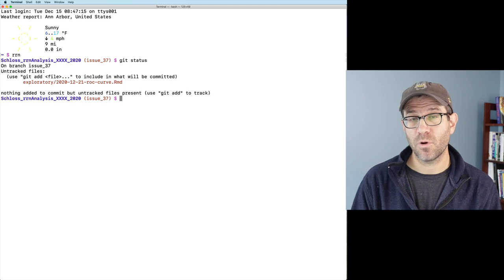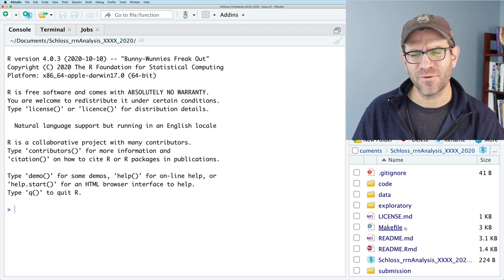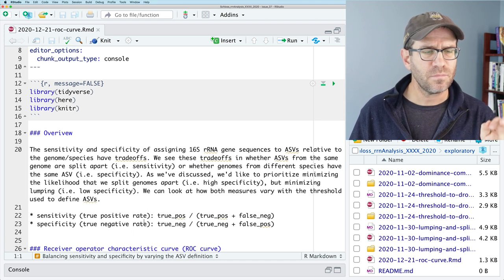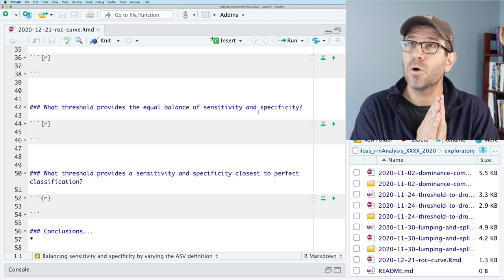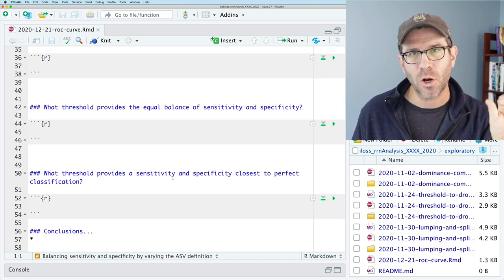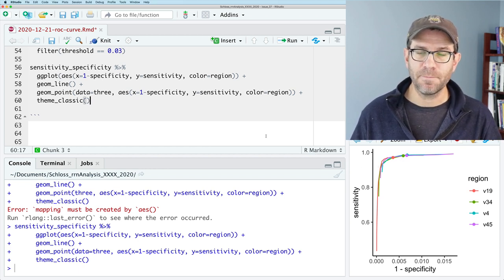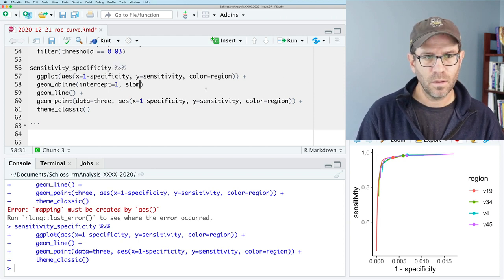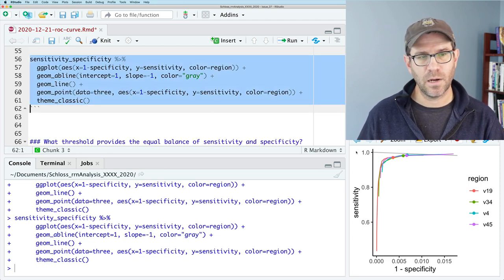Generating a ROC curve with ggplot2 in R: Balancing the specificity and sensitivity of ASVs (CC058)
We've seen that by varying the threshold used to define an ASV we can modulate the amount that genomes are split into multiple bins and the amount that different species are lumped together. Receiver operator characteristic (ROC) curves are useful tools for visualizing this tradeoff. In this episode we take a deeper look at the tradeoff and go back to get more data to give us more resolution. This episode is part of a larger arc of episodes investigating the sensitivity and specificity of amplicon sequence variants (ASVs), also known as exact sequence variants (ESVs). ASVs are growing in popularity for analyzing microbial communities using 16S rRNA gene sequences. Pat demonstrates these concepts by live coding at the command line interface using GitHub Flow and RStudio.

0:00 Introduction
3:45 Sensitivity & specificity
10:23 Building a ROC curve
12:04 Sens/Spec for 3%
15:24 Balancing sens & spec
19:27 Getting close to perfect
24:40 Getting more data
31:11 Committing & Conclusion

The accompanying blog post contains the exercises and solutions can be found